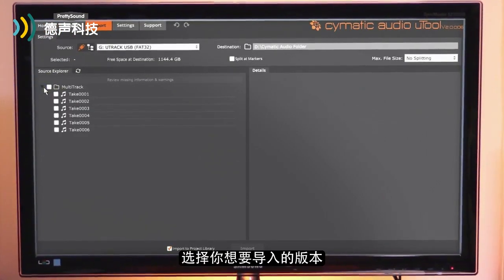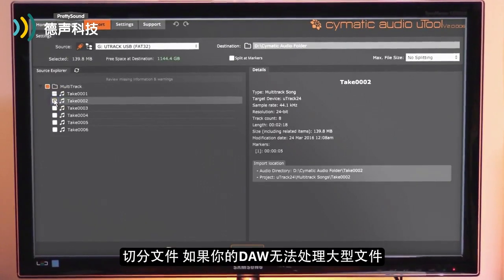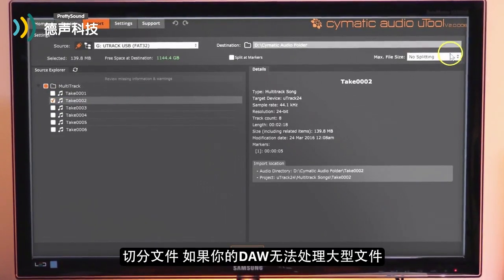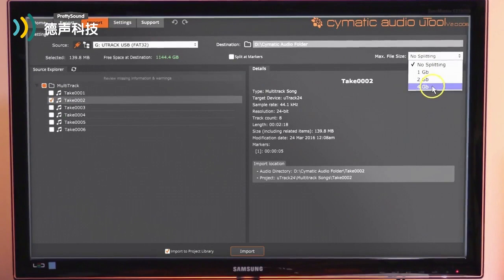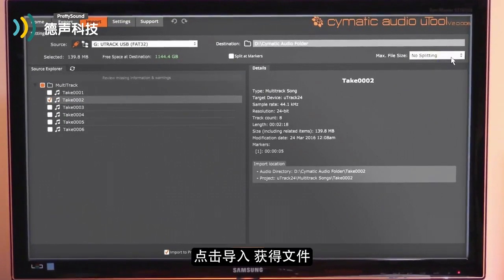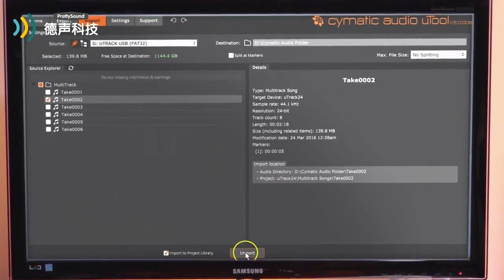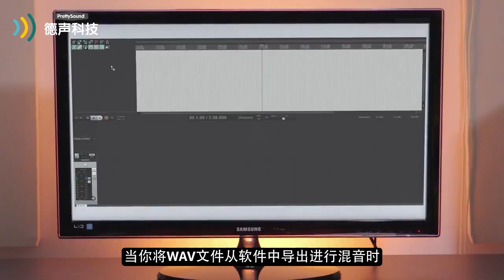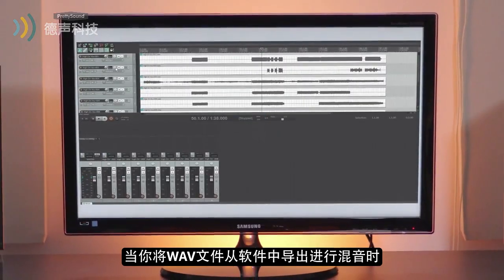【德声字幕】Cymatic Audio 多轨录音宣传片